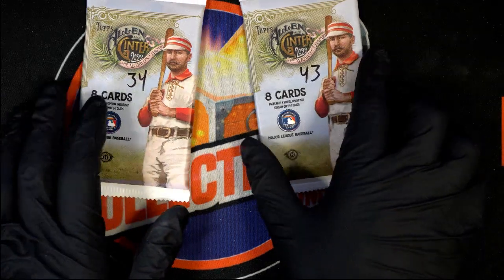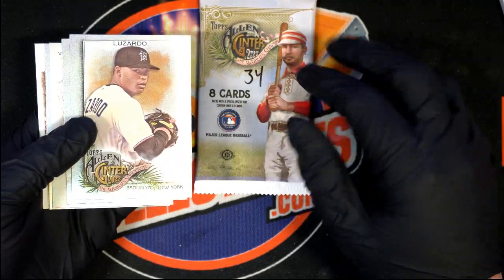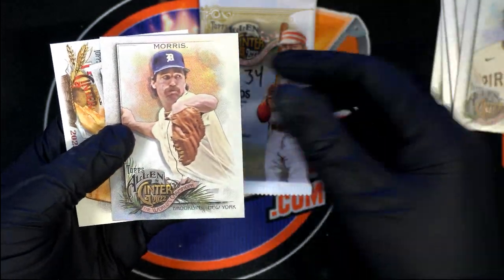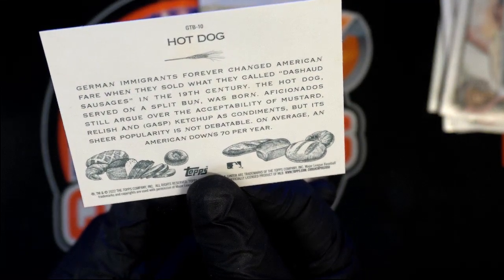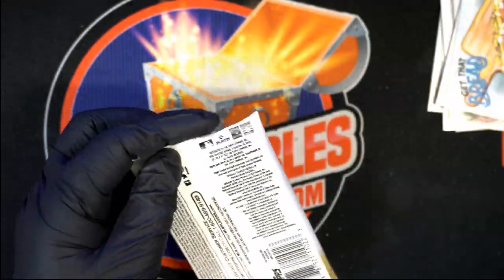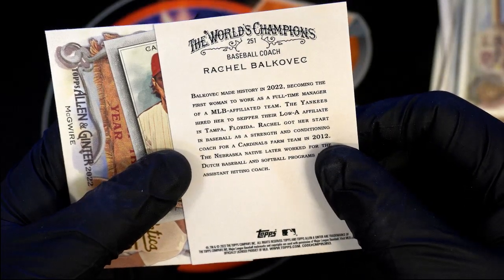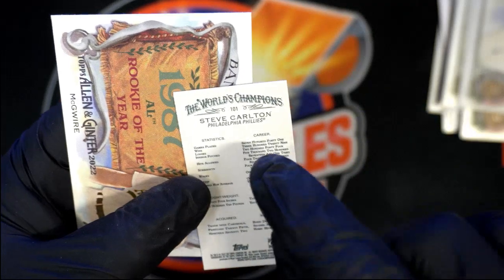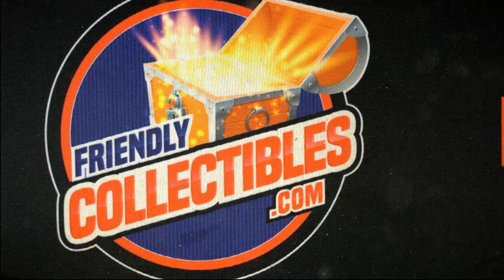2022 Topps Allen & Ginter Baseball Hobby PACKS ID 22GINTER231